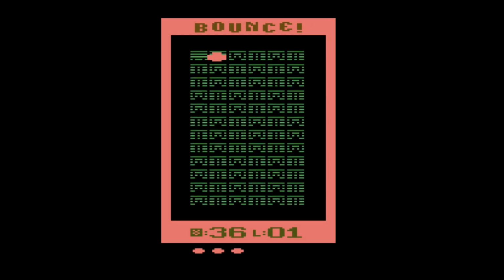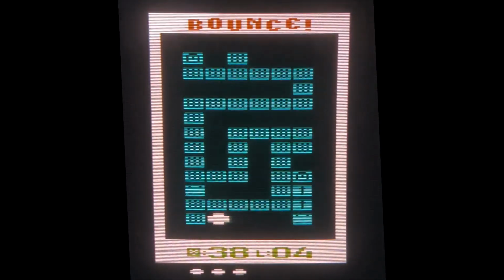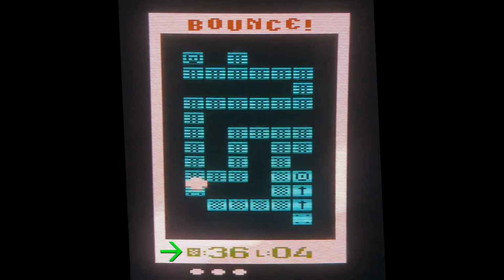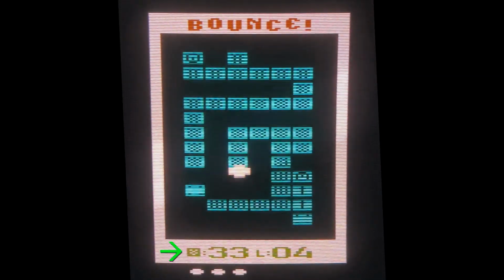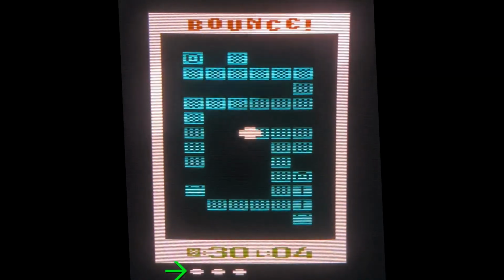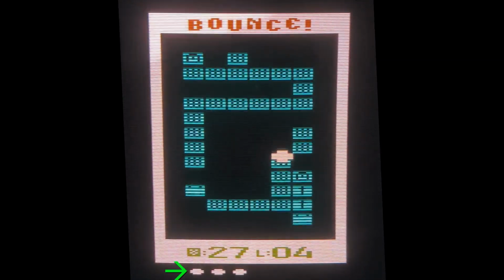Nordlicht 2025 demoparty WILD COMPO entry placed #2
Bounce! is a game I've created in 2003 and never finished, even though it's really close to completion. I've submitted it in the WILD compo category at Nordlicht 2025 demoparty in Bremen and got 2nd place!

It was originally meant to enter the GRAVEDIGGER compo but a series of unfortunate events bumped it to the WILD one :) what a ride!